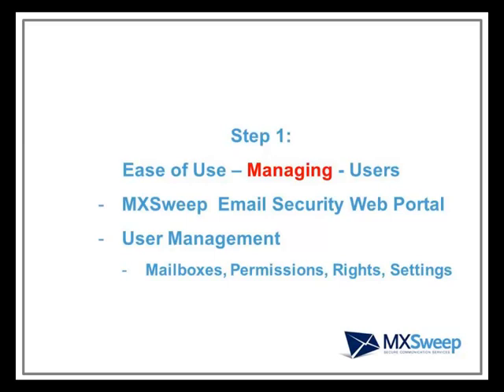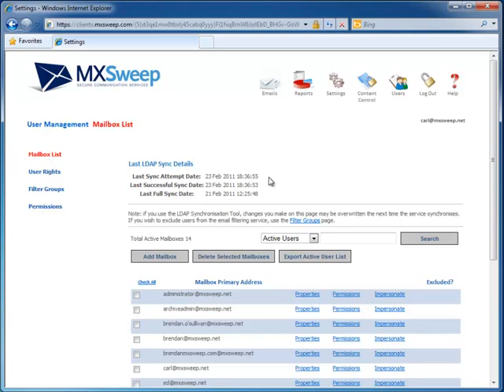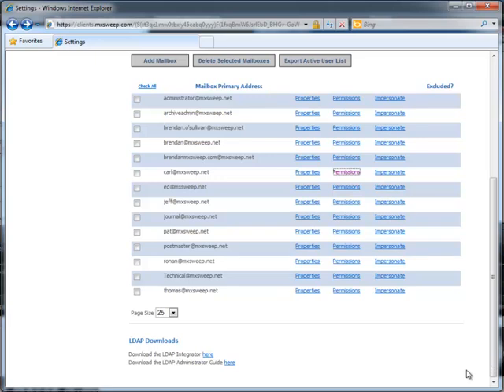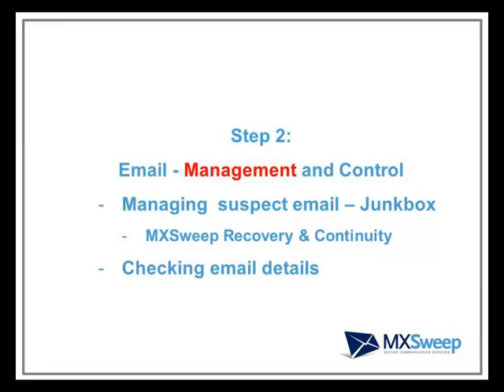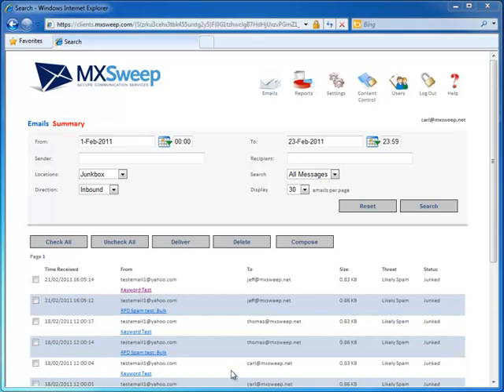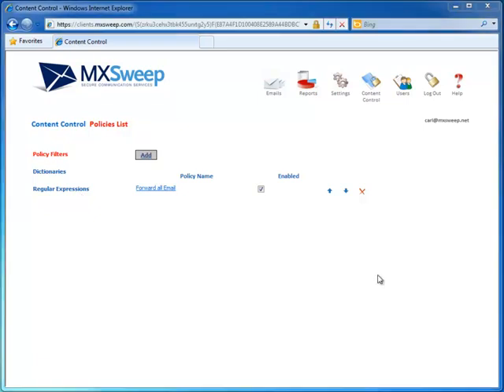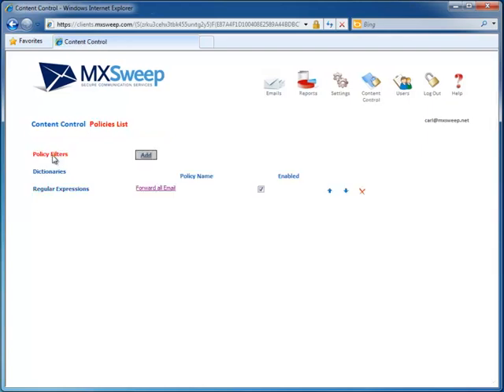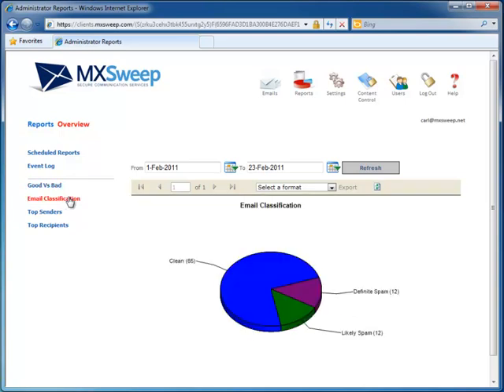MXSweep Email Security Key Features and Administration Use